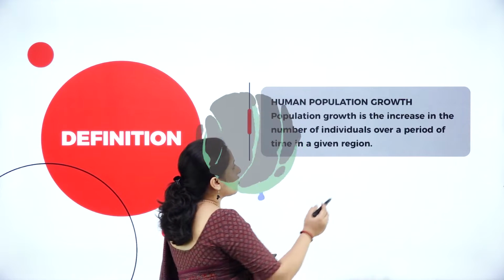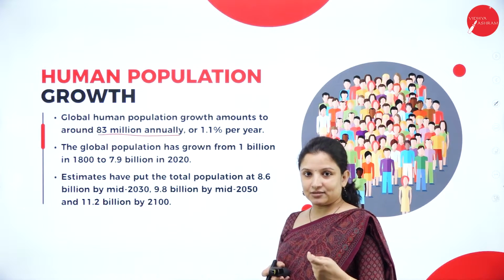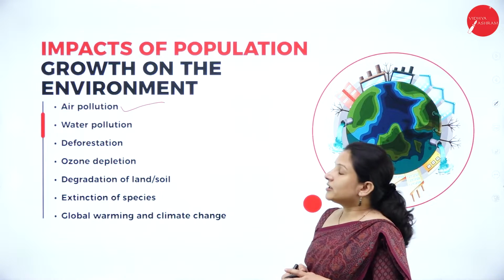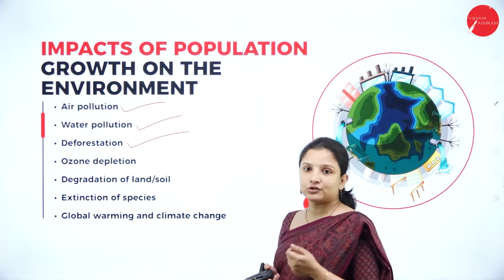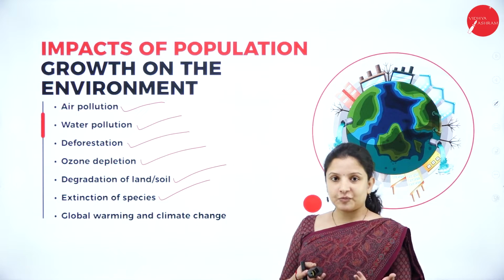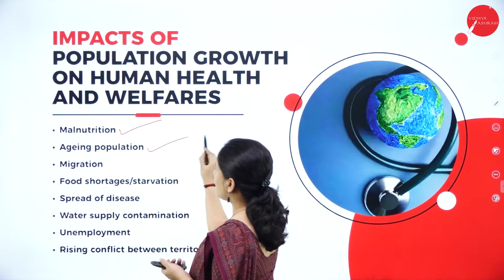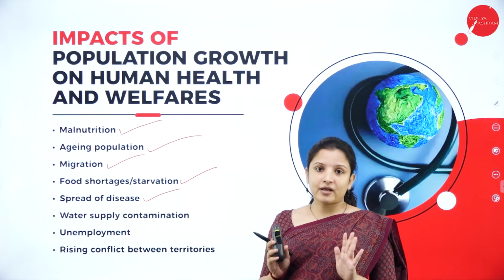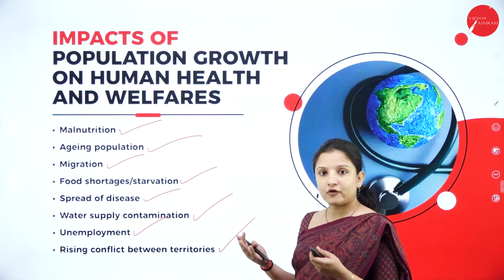DAY 25 | ENVIRONMENTAL STUDIES | II SEM | B.CA | HUMAN COMMUNITIES AND THE ENVIRONMENT | L1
Course :  B.CA
Semester : II SEM
Subject : ENVIRONMENTAL STUDIES
Chapter Name : HUMAN COMMUNITIES AND THE ENVIRONMENT
Lecture : 1